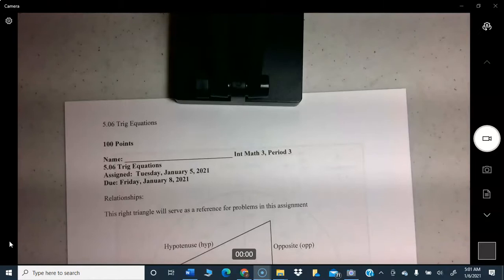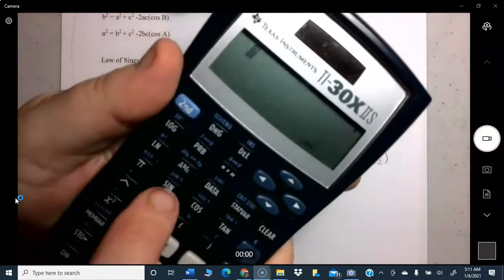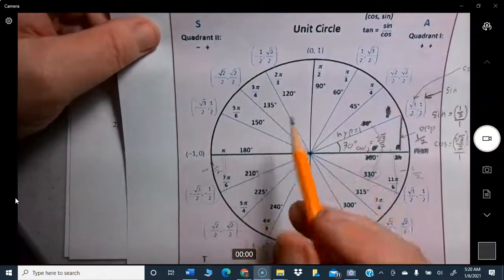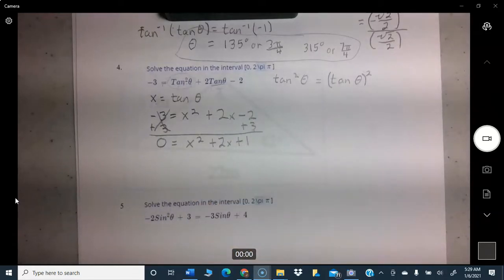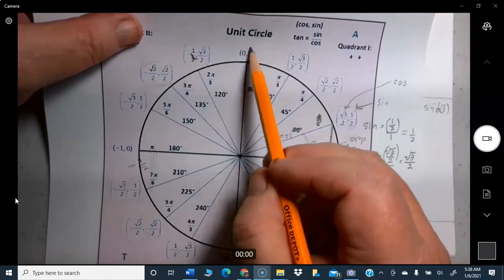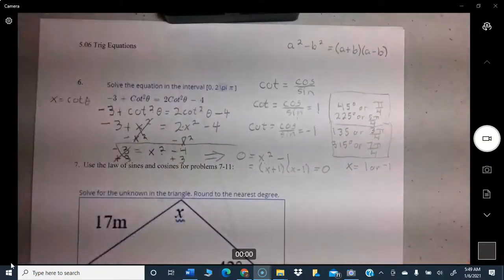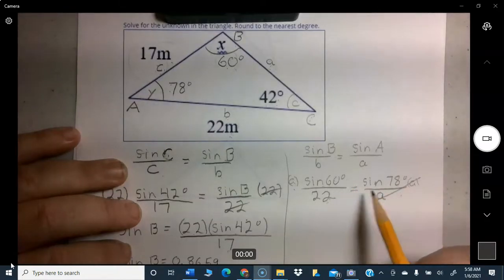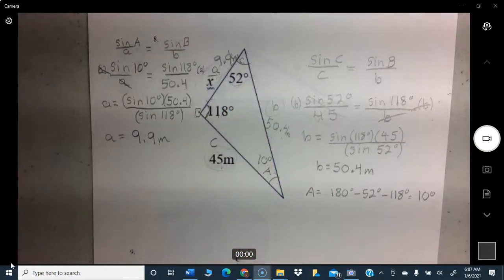5 06 5 06 ANSWERS pt 1